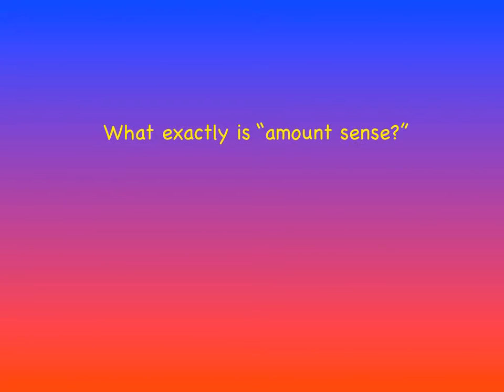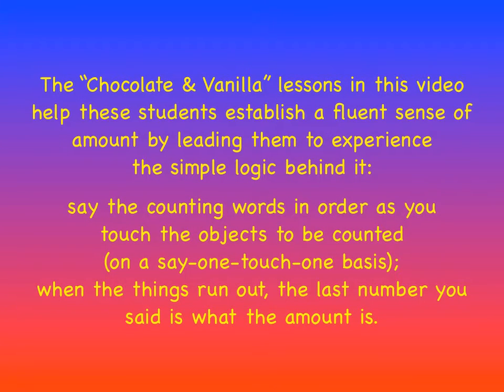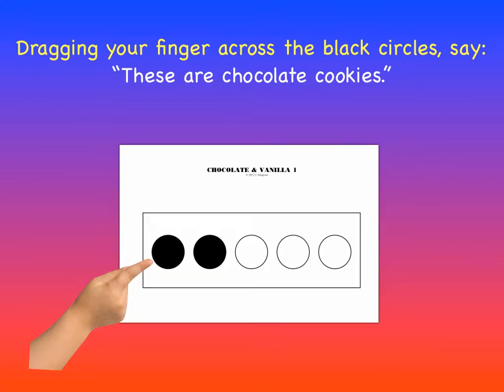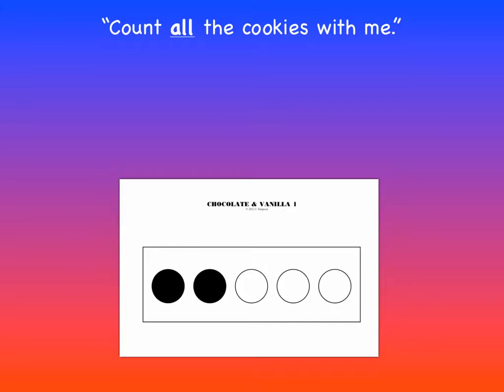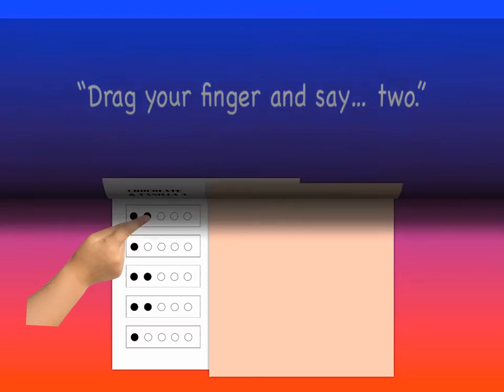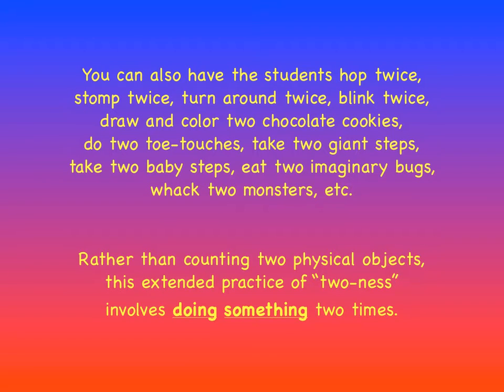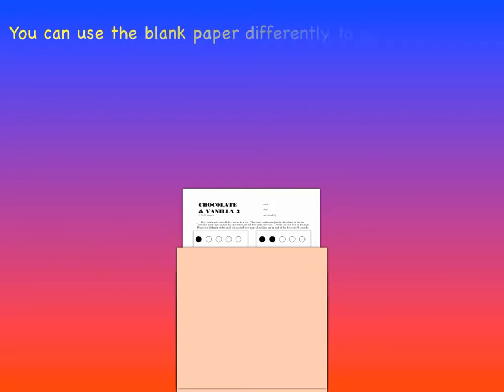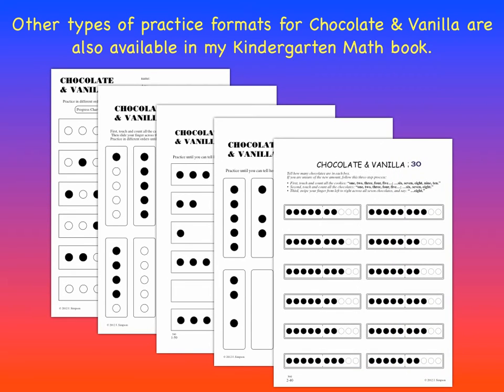Developing Amount Sense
Learning to say the counting words, learning to read and write numerals, and recognizing actual amounts that are represented by these words and symbols, is quite difficult for some Kindergartners. This video focuses on amount recognition, and shows a proven method for enabling children to master it. Special attention is paid to eliminating the confusions that can arise.